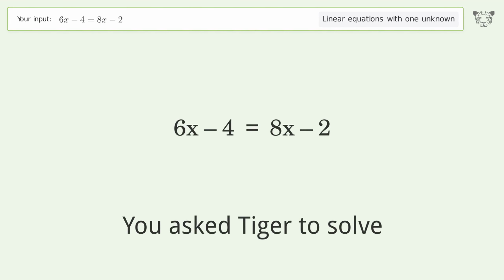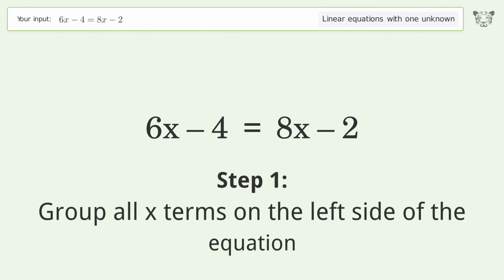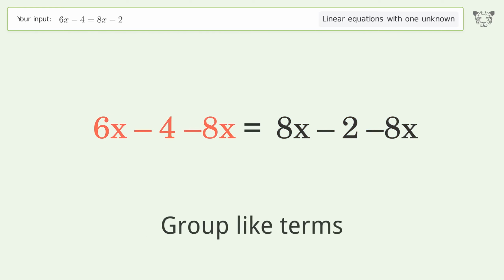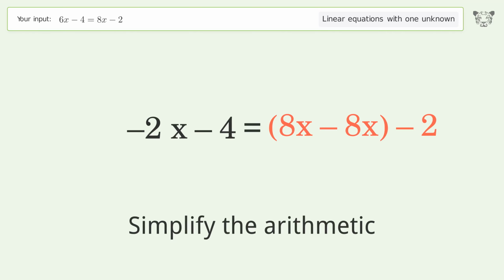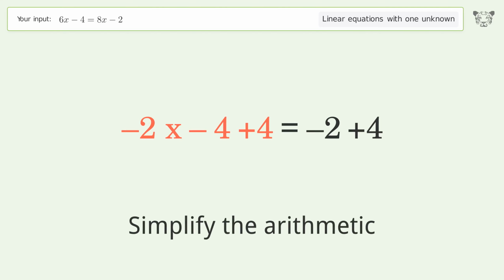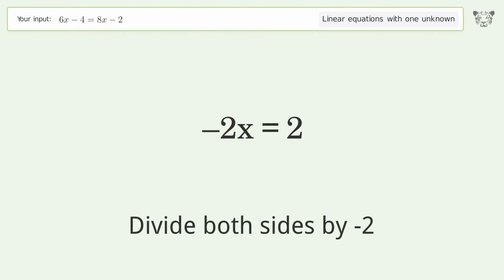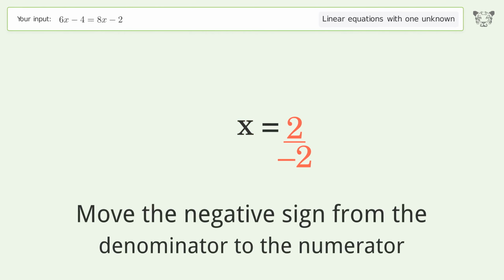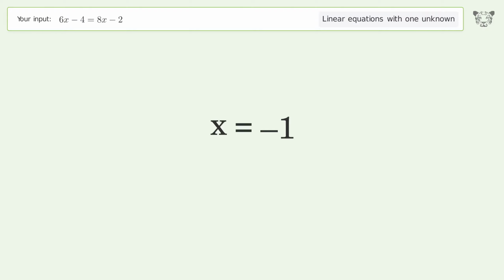Solve 6x-4=8x-2: Linear Equation Video Solution | Tiger Algebra